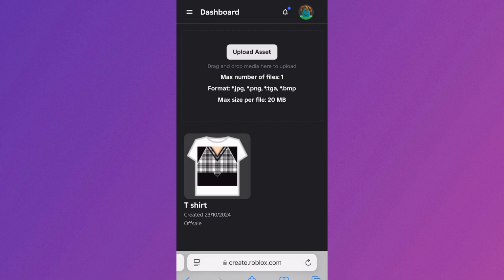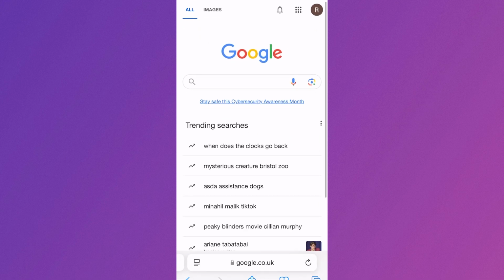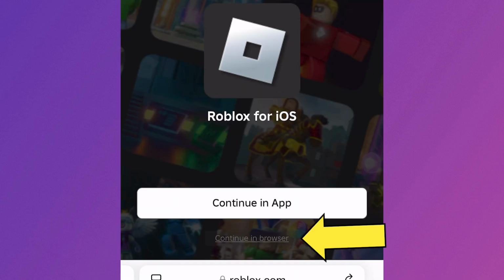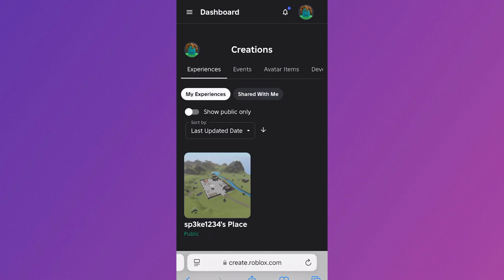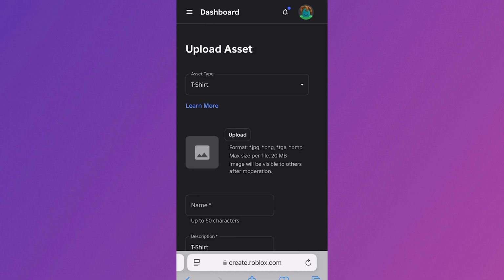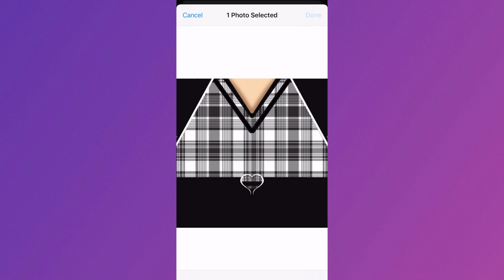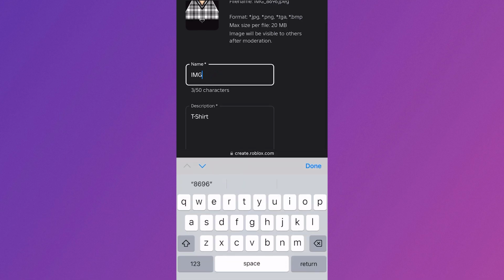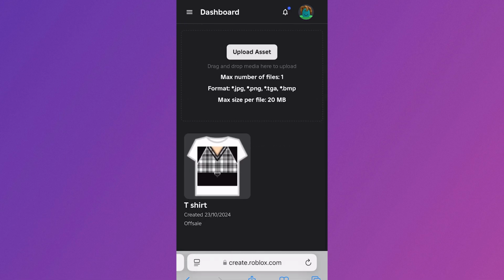How To Create & Upload T-Shirt in Roblox Mobile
Learn how to create and upload a custom T-shirt in Roblox Mobile with this step-by-step guide! This tutorial walks you through the entire process of saving and uploading your unique T-shirt designs directly from your mobile device.